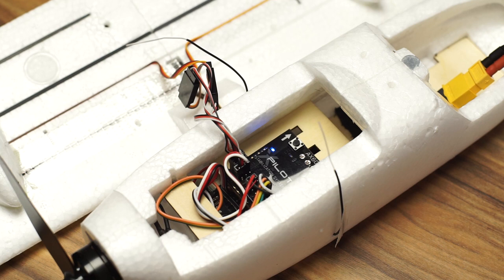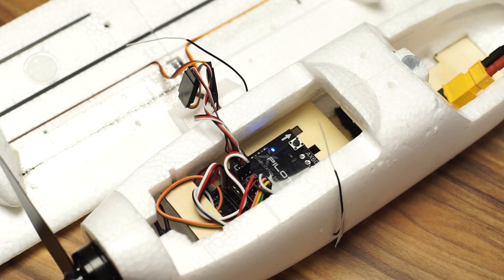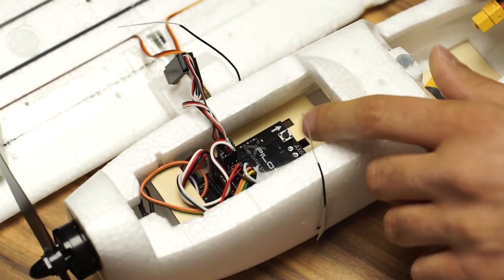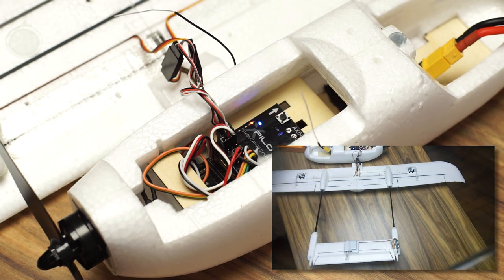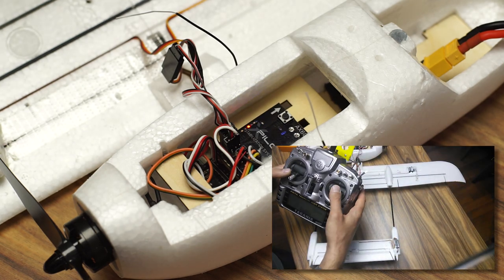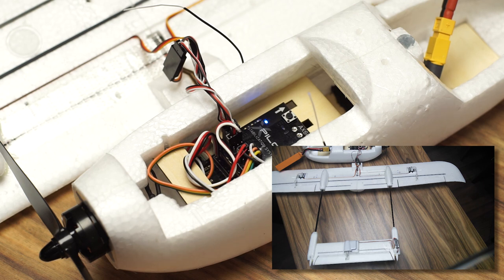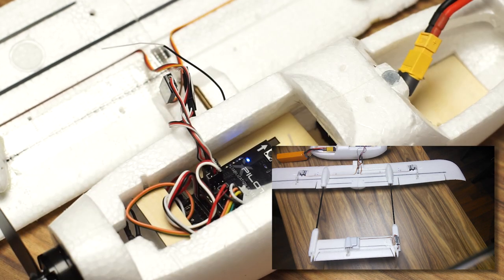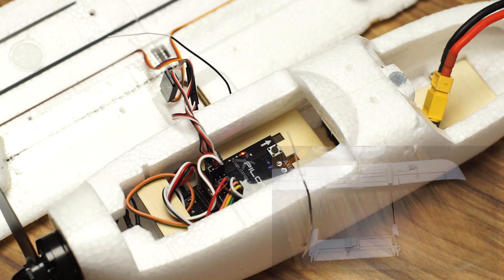Volantex Xpilot stabilization system - calibration and setup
A short video showing how to calibrate and setup the Volantex Xpilot stabilization system. If you got any questions put them in the comments below and I will try to help if I can! :)